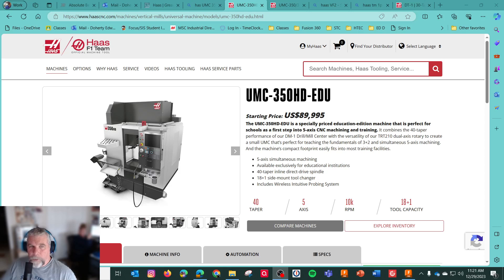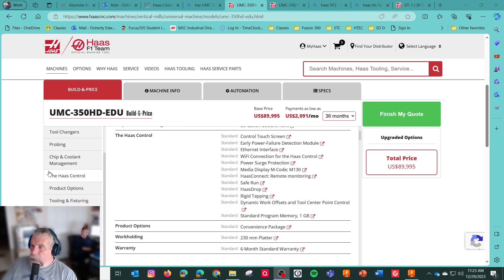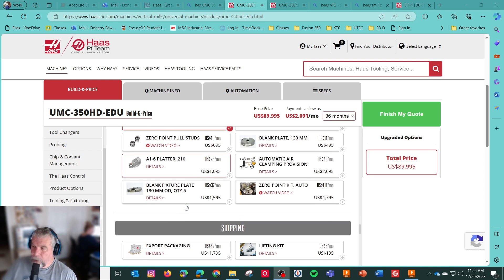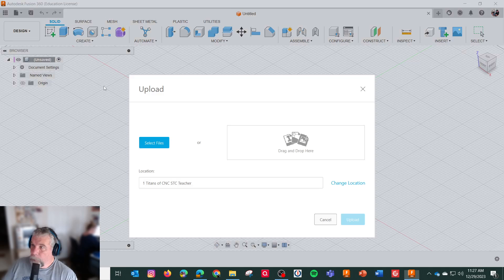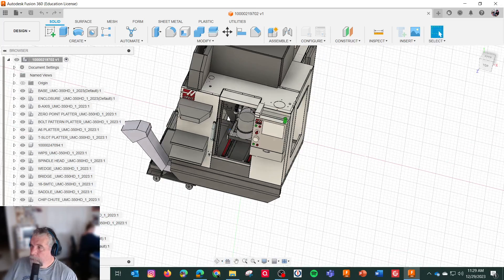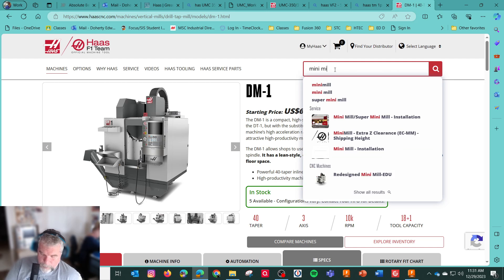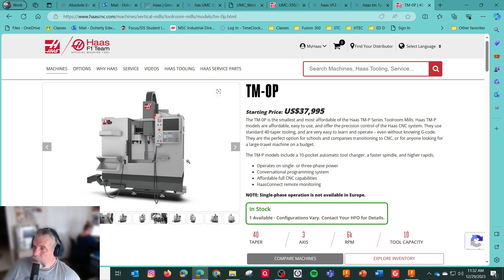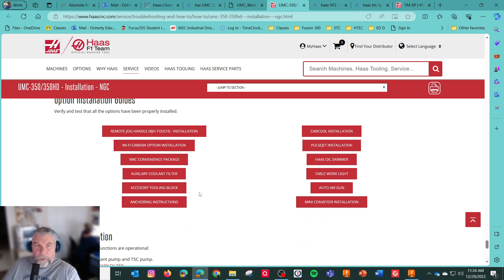Haas UMC 350HD EDU - 5 axis for education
CNC Dude discusses the new Haas UMC 350HD EDU